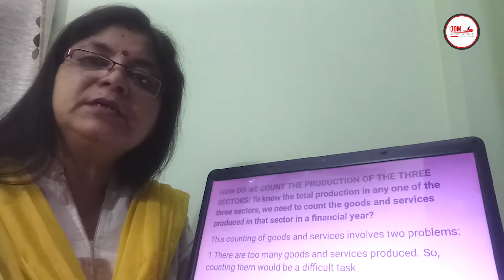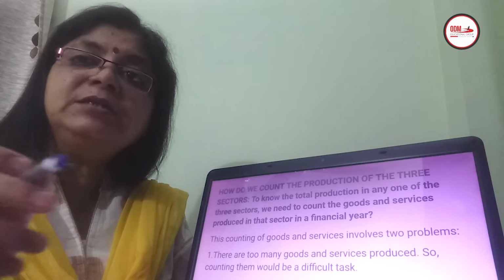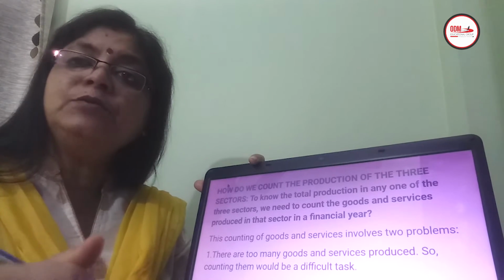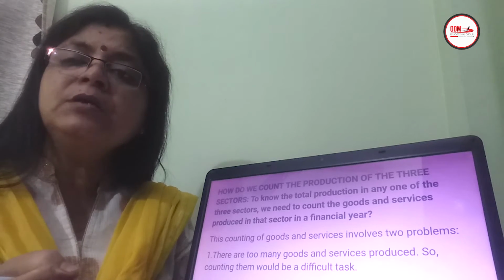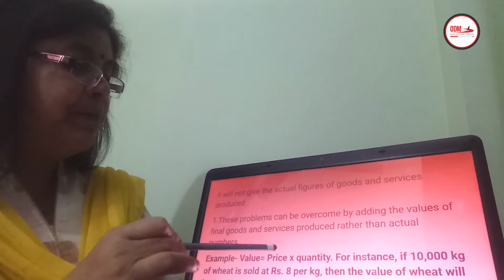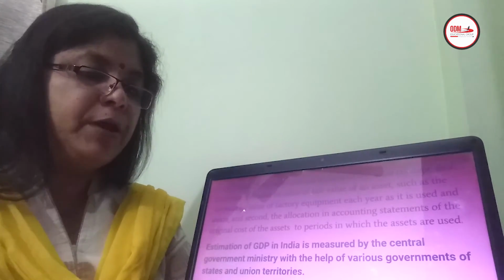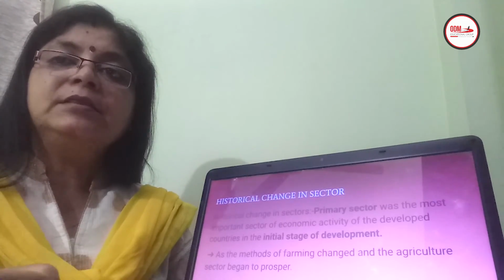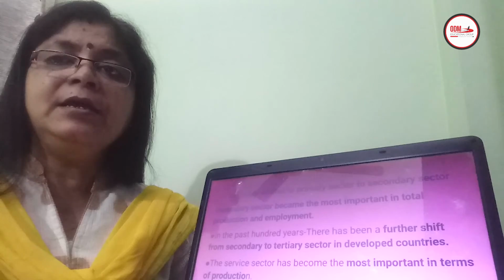The Sectors of Indian Economy | Class-10 | SST | CBSE | ODM | Video-02